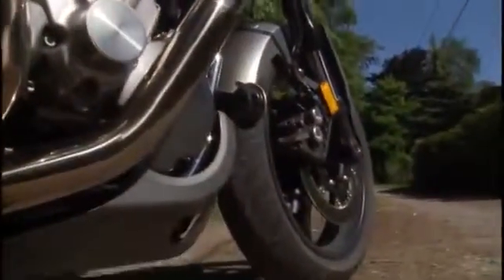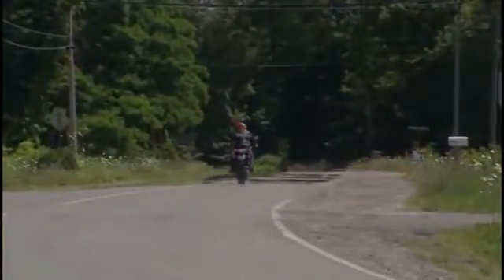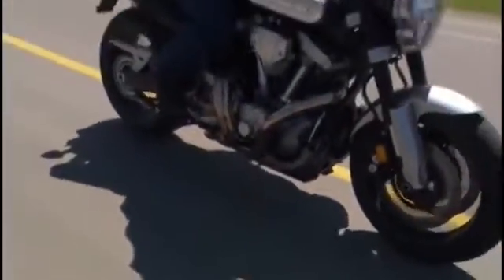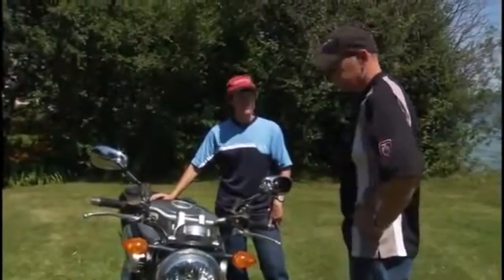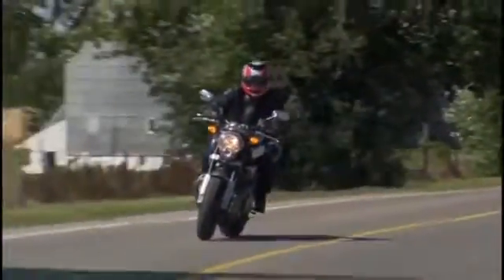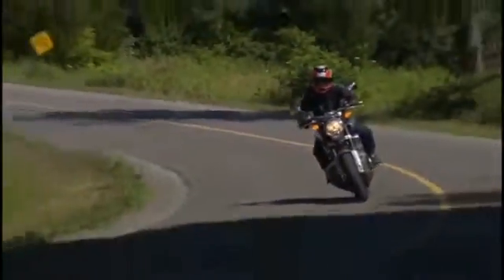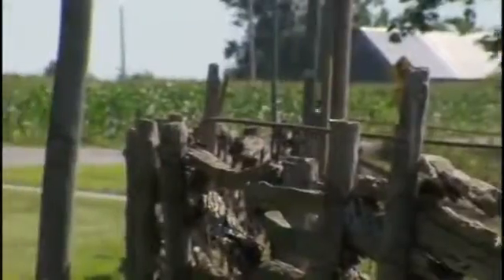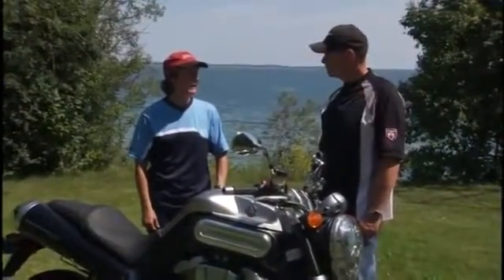Yamaha MT01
Dave and our guest Road Tester Ellen Foster think this Yamaha is fun and nimble and smooth. For everything motorcycle, visit .

Yamaha MT 01 Stage 2 akrapovic exhaust titanium 1670 cc !

ENJOY THE SOUND ;-)

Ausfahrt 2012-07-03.